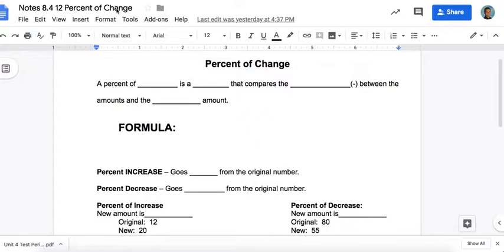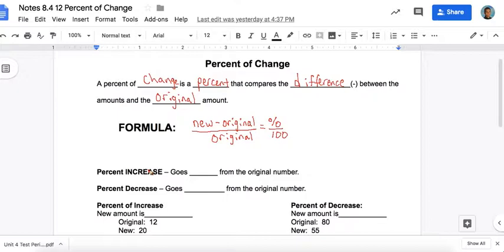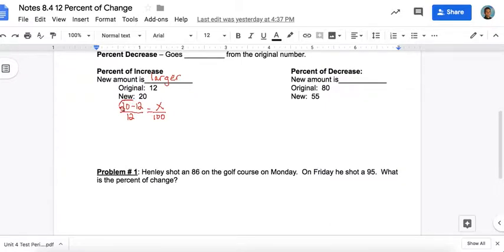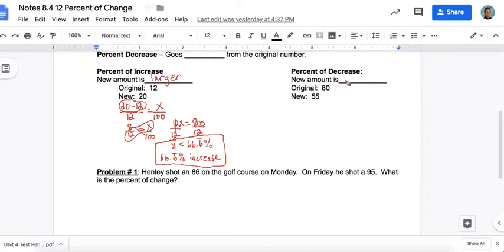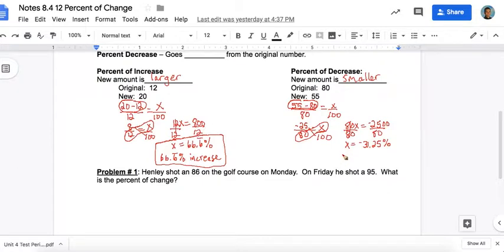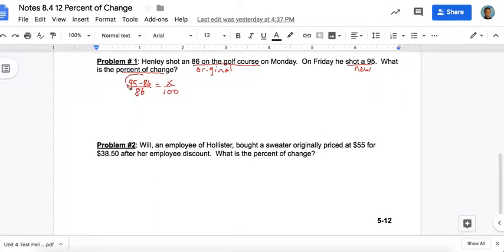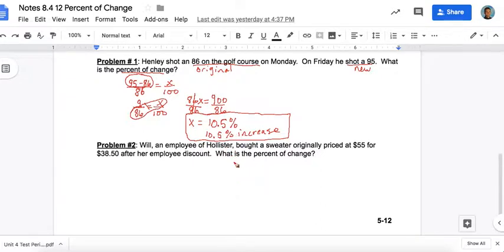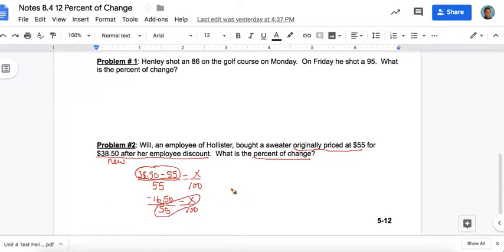Unit 5 Notes 12 Percent of Change